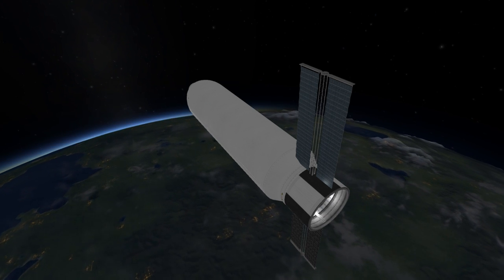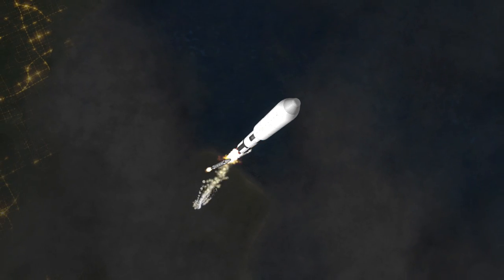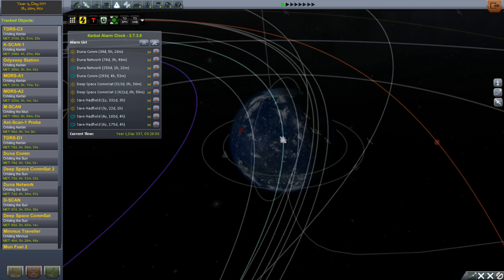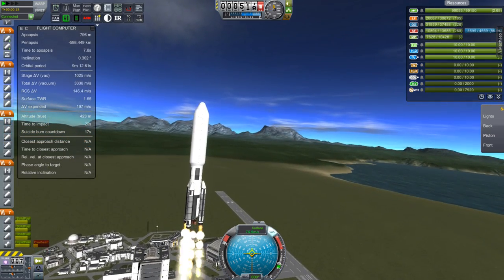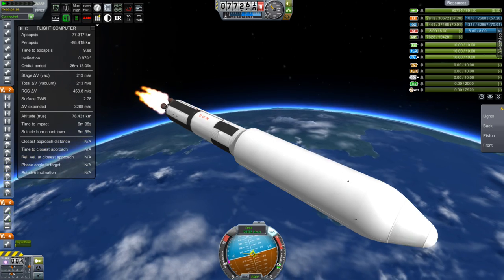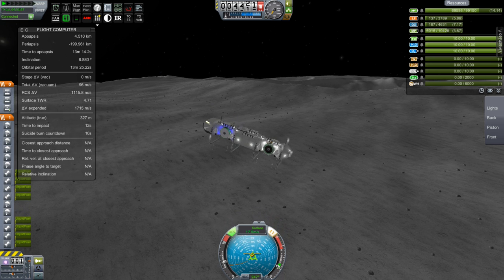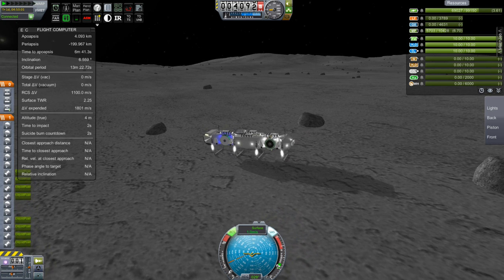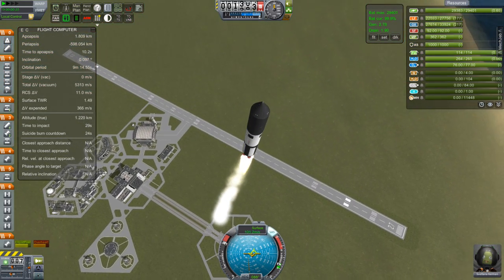E19: "Cloaking Device" / Project Odyssey / KSP 0.23.5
Time to finally go to Mun and refuel our space program with Kethane!